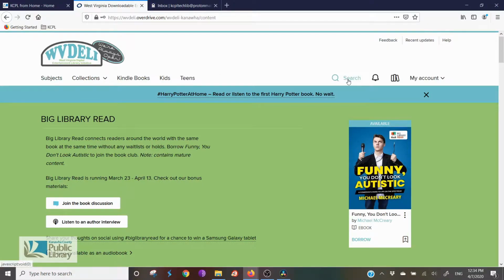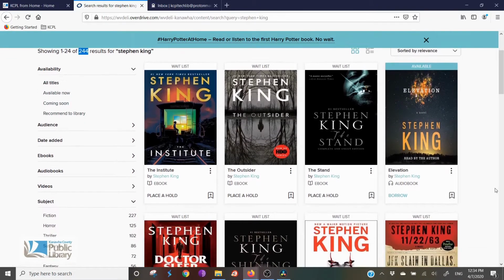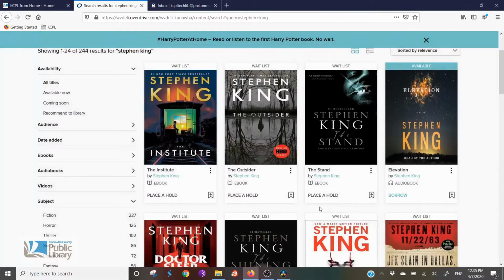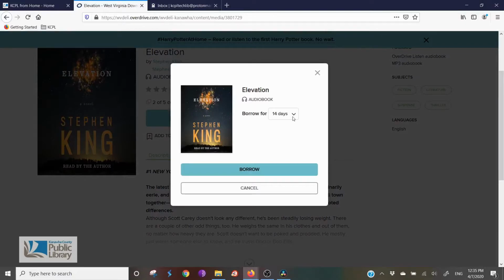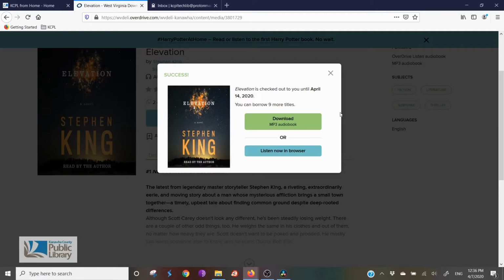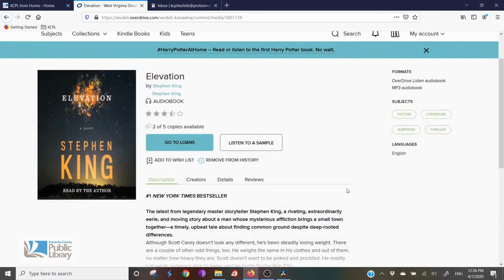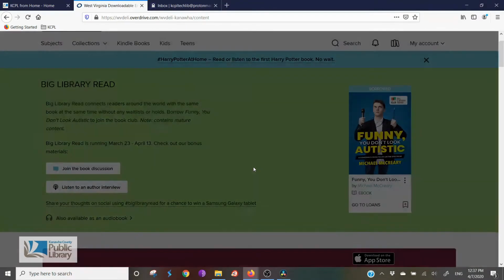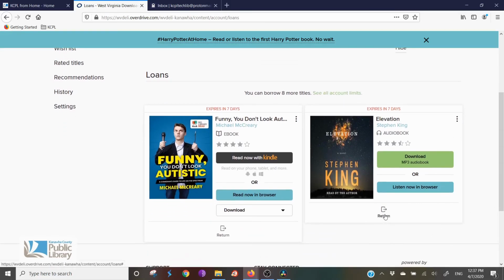Getting Started with WVDELI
Kanawha County Public Library presents a video tutorial for getting help with WVDELI. Enjoy audiobooks, ebooks, videos, and more!